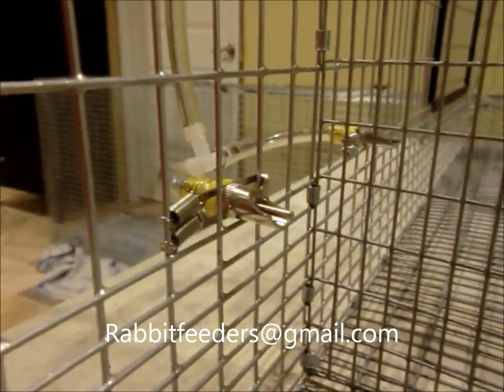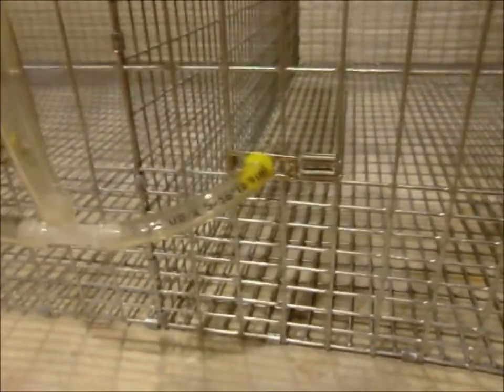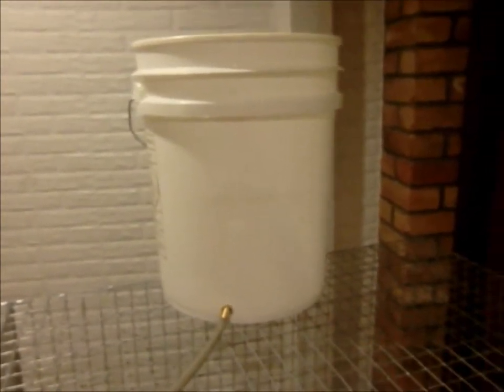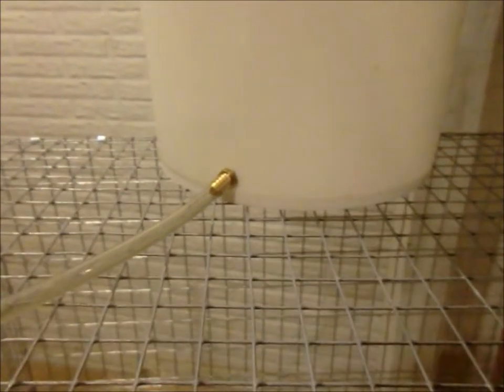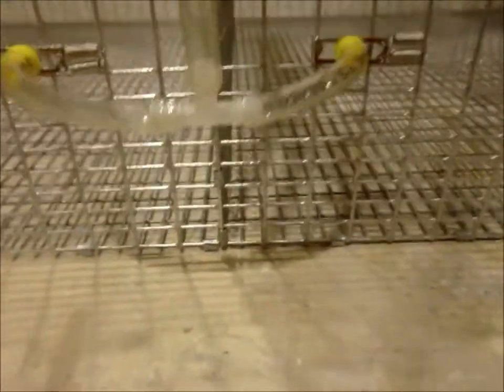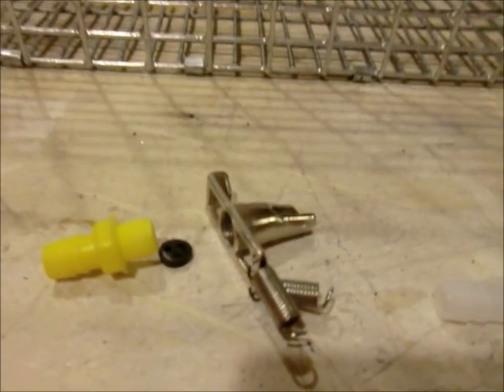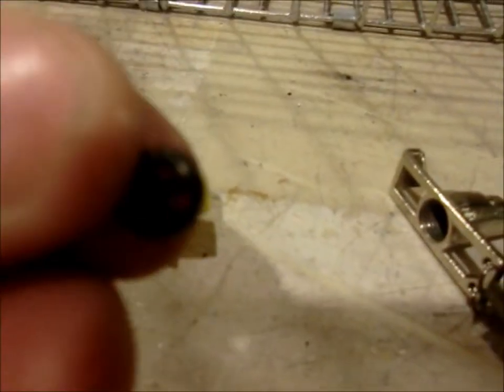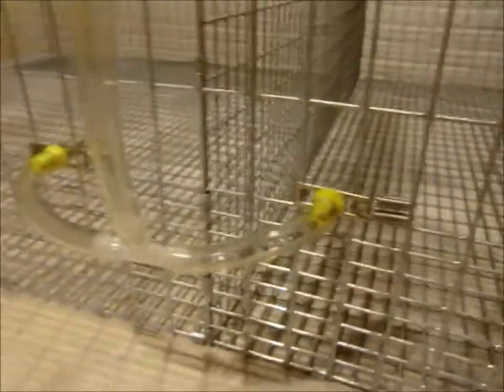Waterer Rabbit Nipples automated watering setup video Gravity Feed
how to set up a automated watering system and the benefits of the yellow barb Nipples.
These can be used with Rabbits, Ferrets, Chinchillas, Large Rats and More